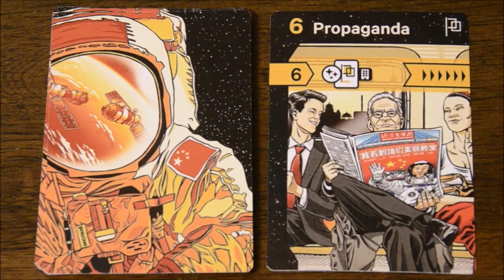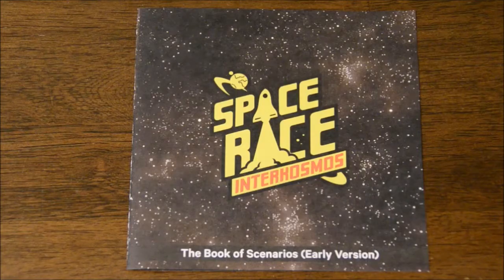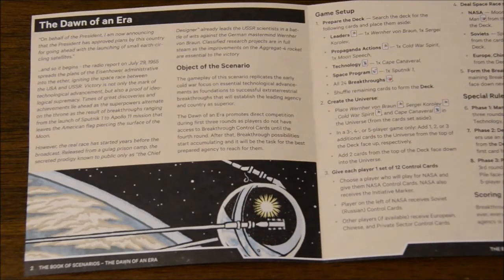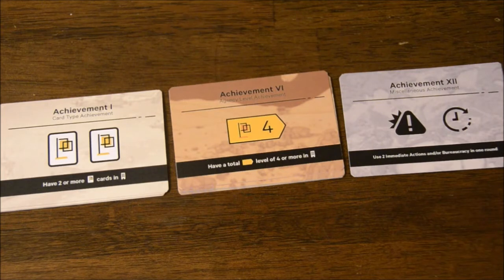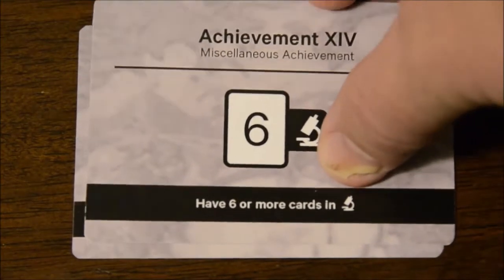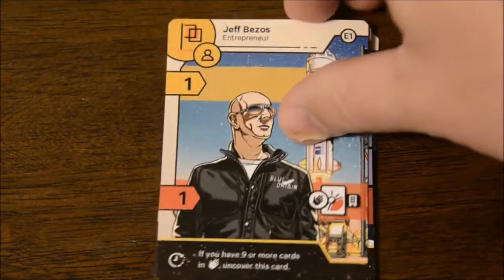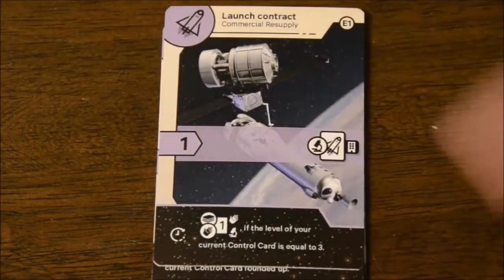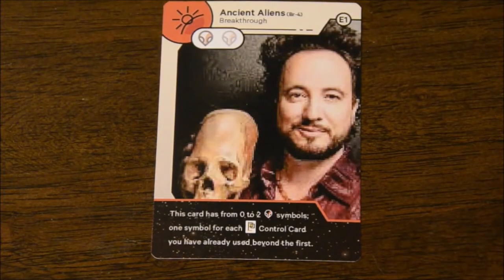PREVIEW: Space Race: Interkosmos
Check out Board Game Bliss. Get $5 off your first order by using this